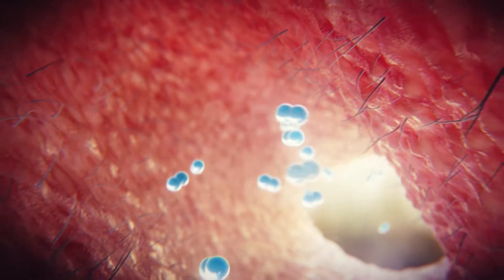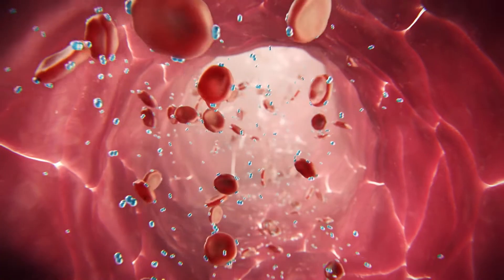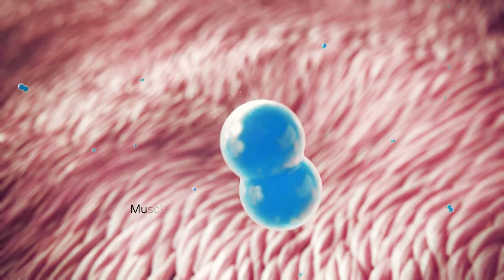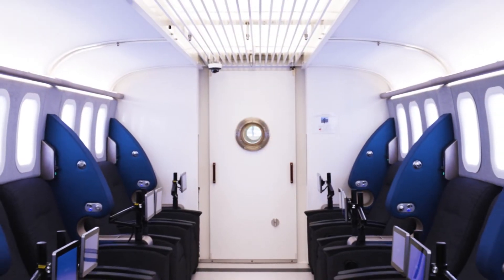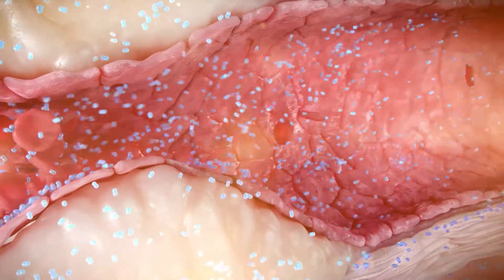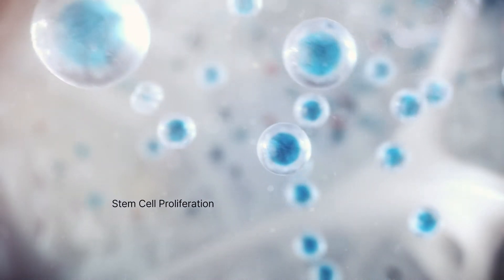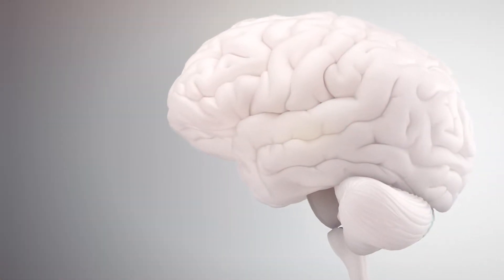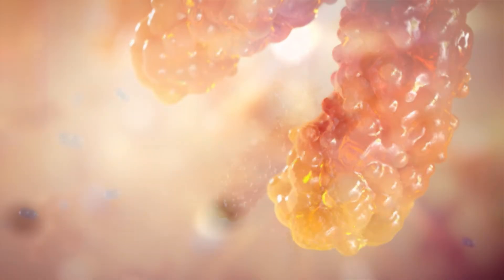The Science Behind Hyperbaric Oxygen Therapy | Optimizing Brain and Body Performance | Aviv Clinics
Oxygen is vital for the function of our body and our mental and physical functions. Every system in our bodies depends on oxygen to make energy and function properly. Oxygen is transported to our organs through our red blood cells, but aging and disease can impede this process. When this occurs, our muscles and vital organs can't perform correctly, and damaged or wounded tissues heal more slowly.

During hyperbaric oxygen therapy (HBOT), we breathe 100% medical grade oxygen under increased atmospheric pressure. The high pressure allows more oxygen to be diffused into our bloodstream, reaching tissues and organs that have been deprived of this essential substance.  Published clinical trials show that, when administered using a specific protocol, HBOT can trigger the release of our body's natural healing mechanisms, resulting in improved brain and body performance.

The Aviv Medical Program provides you with a unique opportunity to invest in your health while you age, helping you maximize your cognition, vitality and quality of life. We have created a state-of-the-art Program which can combine a personalized program of cognitive and physical training and nutritional coaching with a unique scientifically-backed Hyperbaric Oxygen Therapy (HBOT) protocol.

Aging and disease affects us all differently. This is why our multidisciplinary team of healthcare specialists uses in-depth assessments and analytics to create a plan fully personalized for each individual client and their goals and needs.

Follow us to stay updated on our HBOT program!